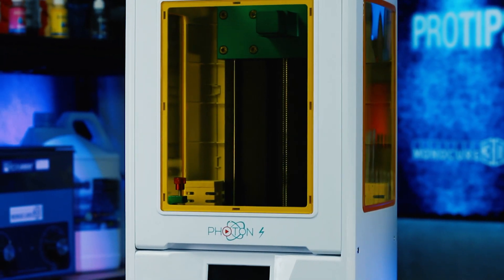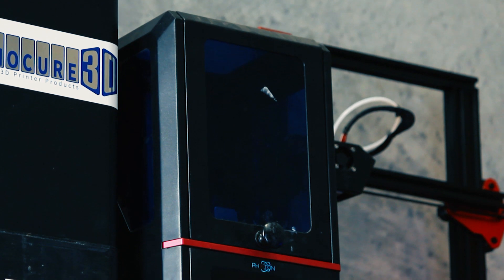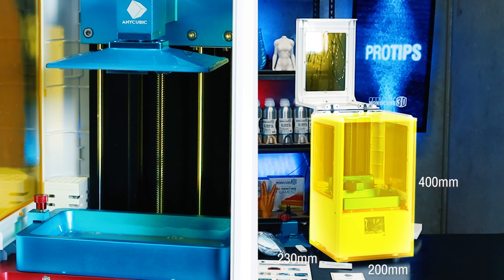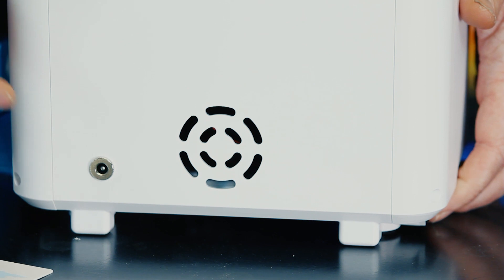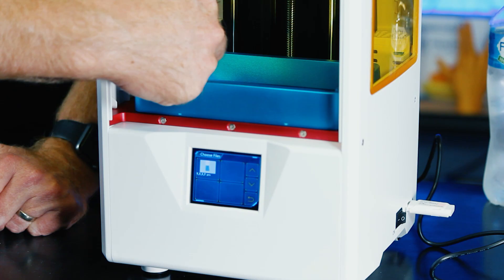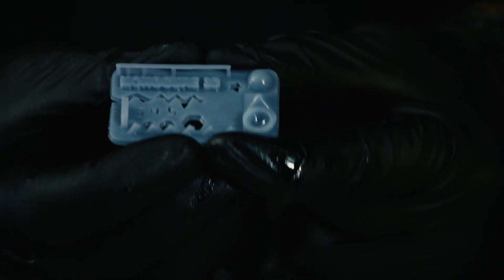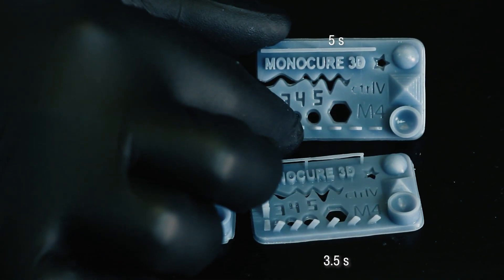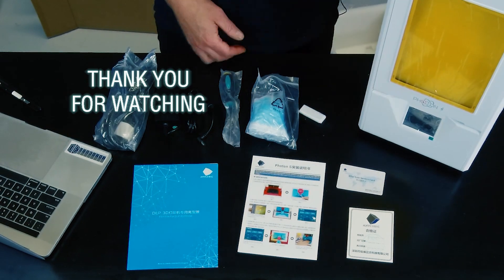Anycubic Photon S Unboxing & Printing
Welcome to Monocure 3D Protips. In this video, we will be unboxing the Anycubic Photon S 3D Resin Printer. Follow Charlie as he unboxes the Photon S, sets and slices a calibration model, and does a few test prints with the Monocure 3D Rapid Grey Resin. Watch til the very end to see all models printed with different settings!

youtube10off
*Conditions apply
.::TIMESTAMPS::.
0:20 Unboxing
2:10 Printer's Specifications
3:04 Printer's Features & Functions
5:45 Homing the Build Plate
9:22 Setting up Anycubic Software and Slicing
11:25 Launching a Print
13:45 Print Results and Comparison
.::PRODUCTS::.
.::SOCIAL MEDIAS::.